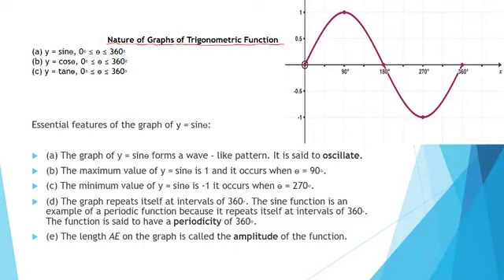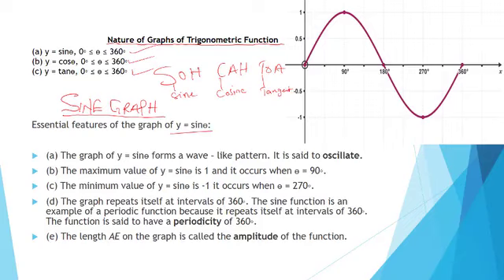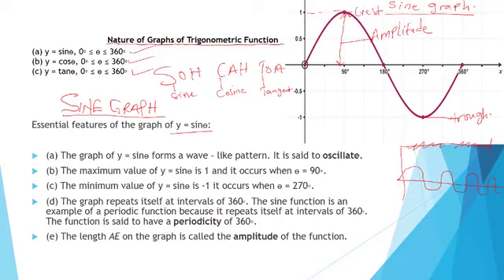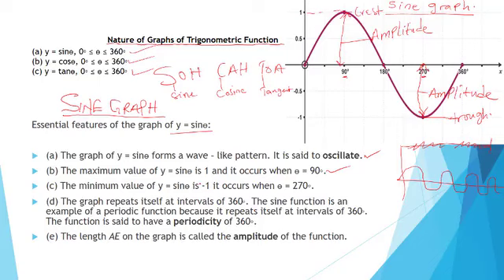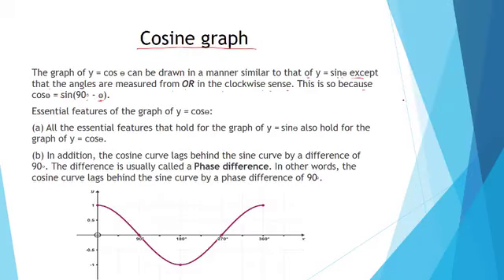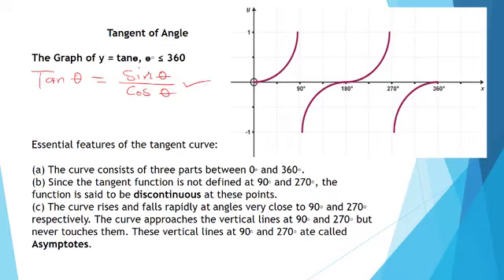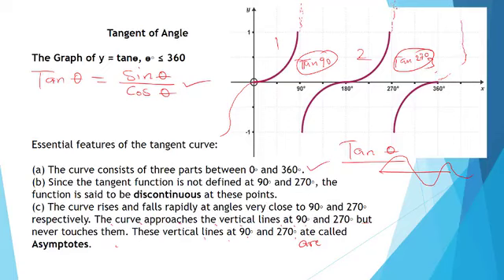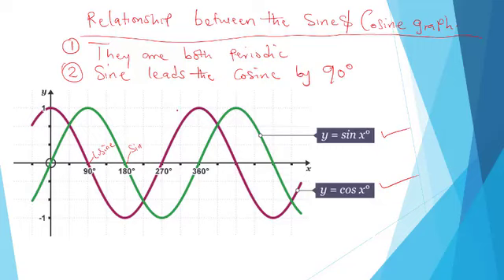Nature Of Graph Of Trigonometric Function [SS 2 JAMB Tutorial, WAEC, NECO, Post-UTME, NABTEB]